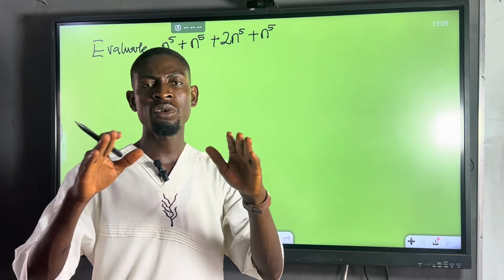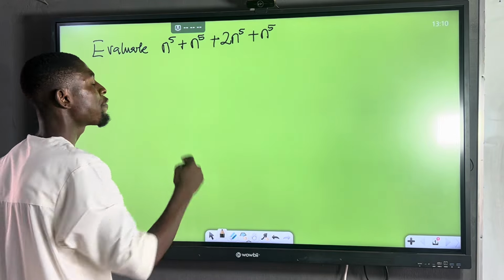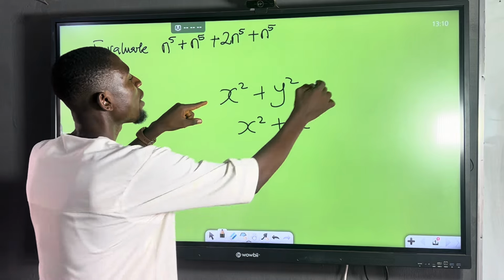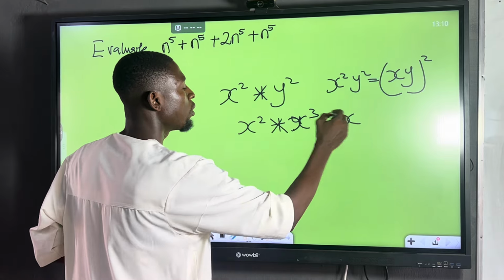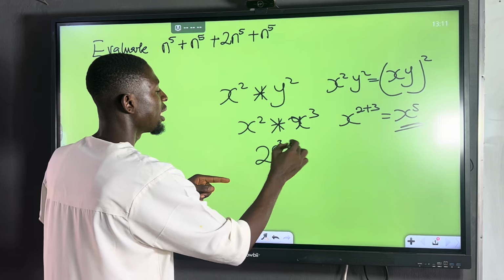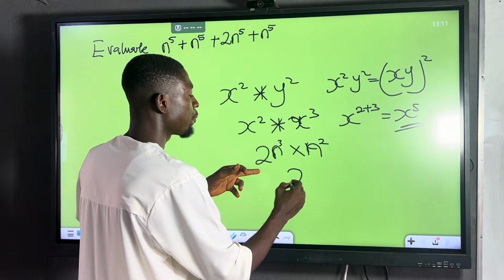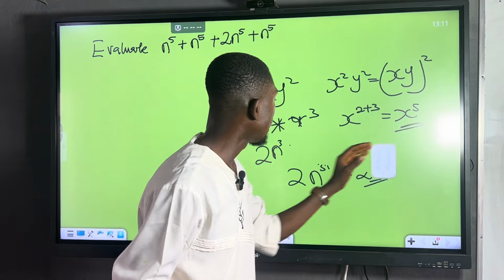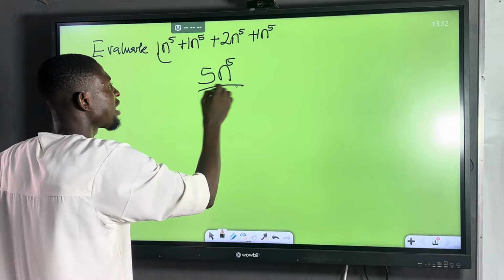Watch this question get solved step-by-step without confusion ✅🔥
Did you get the answer before the final step? 👀📐
Comment your answer below & follow for more easy maths tutorials 💯